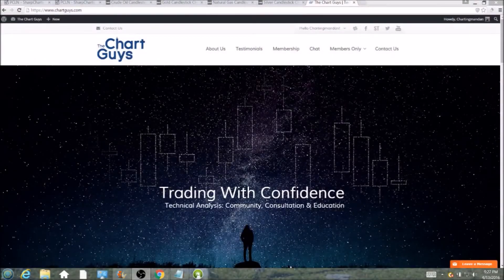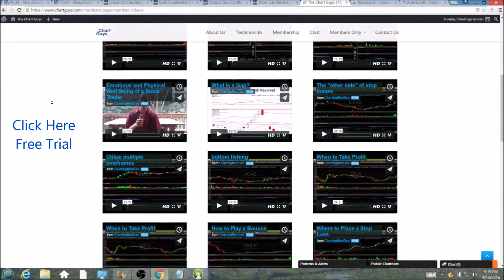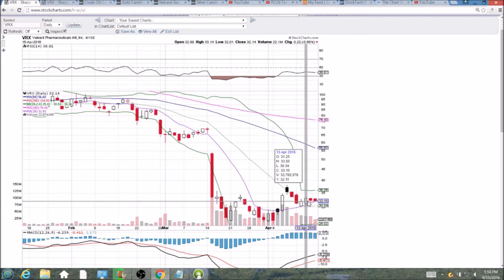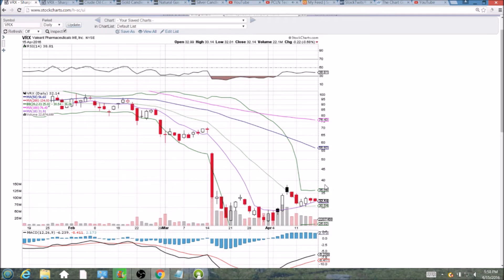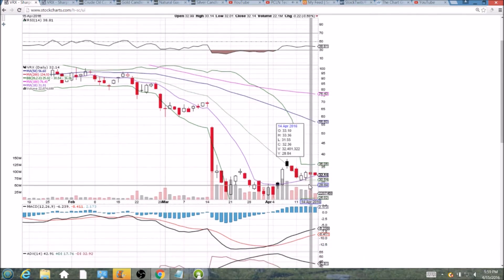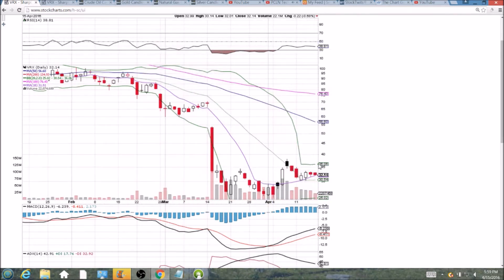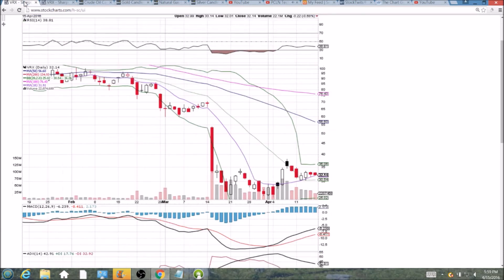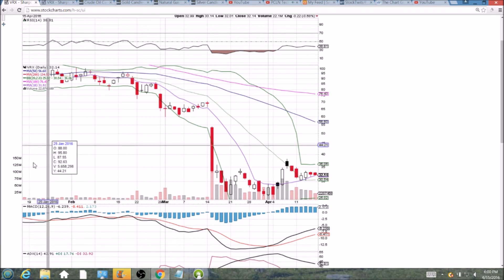VRX Technical Analysis Video 4/15/2016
A look at the daily and weekly VRX charts.